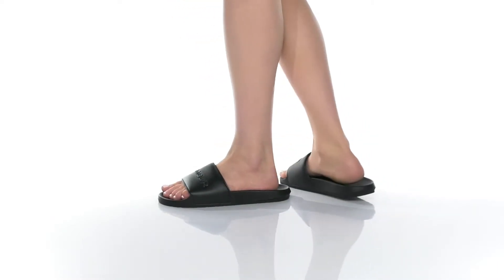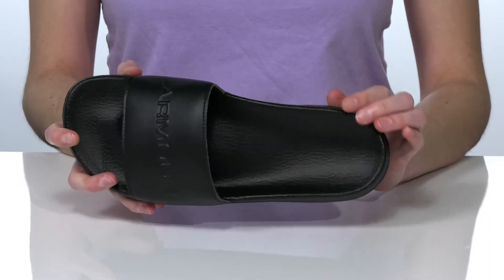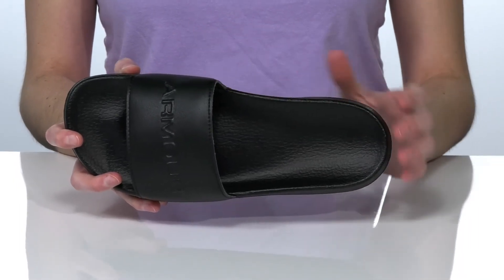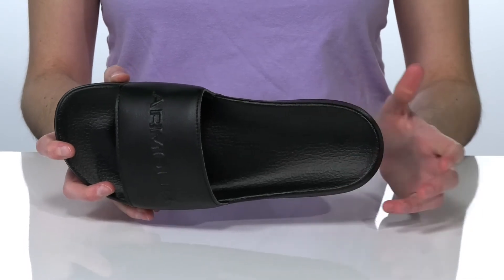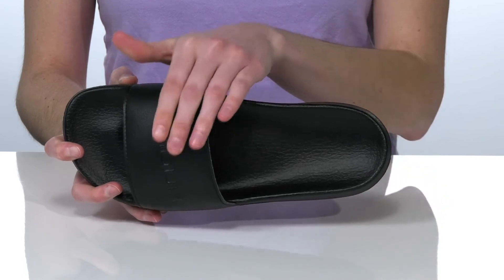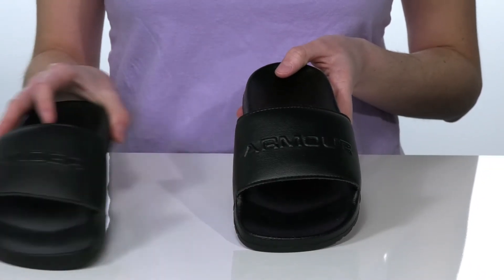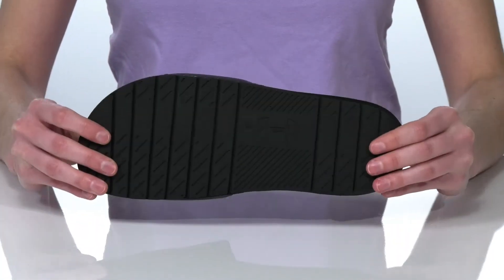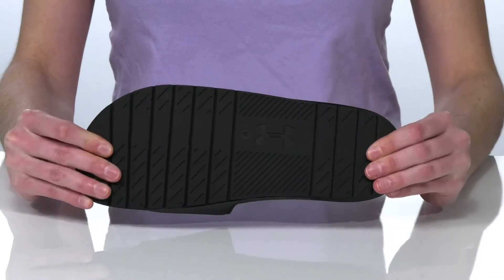Under Armour Core Remix II SKU: 9498152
Slide out in the Under Armour&reg; Core Remix II featuring a cushioned leather strap and supportive EVA footbed ensuring all-day comfort.
Fixed foot strap with soft cushioning.
Leather strap with embossed print.
Full-length EVA footbed provides all-day comfort.
Synthetic upper.
Synthetic outsole.
Imported.